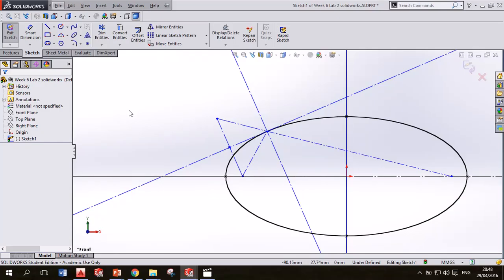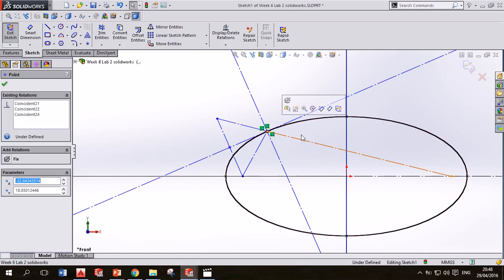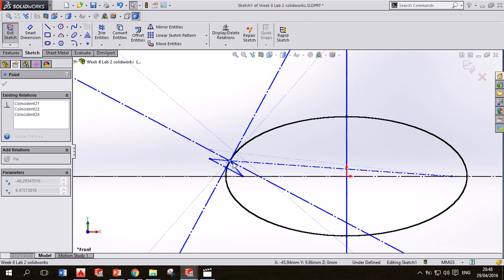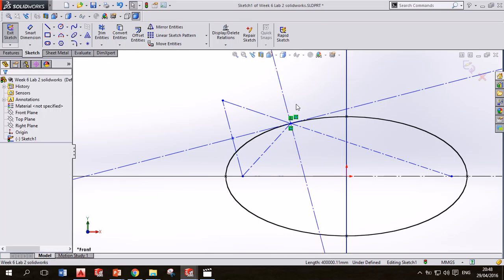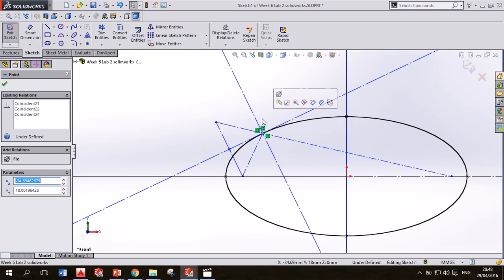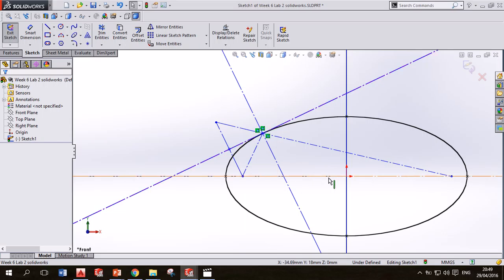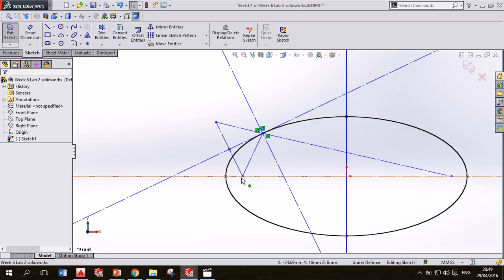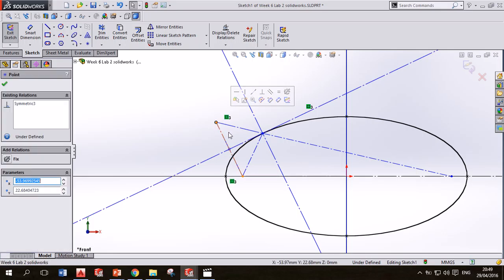Tangent to an ellipse